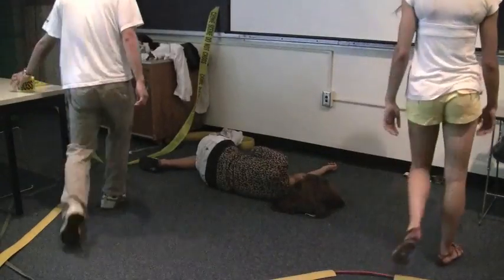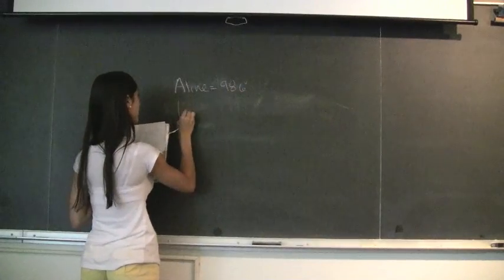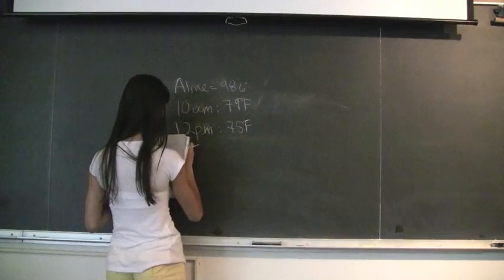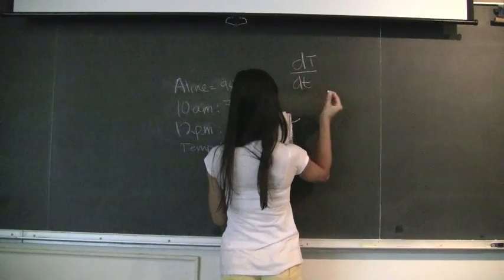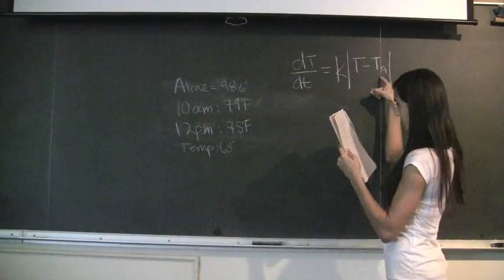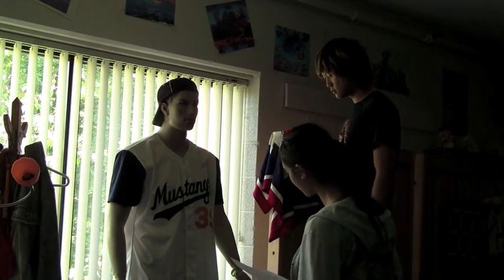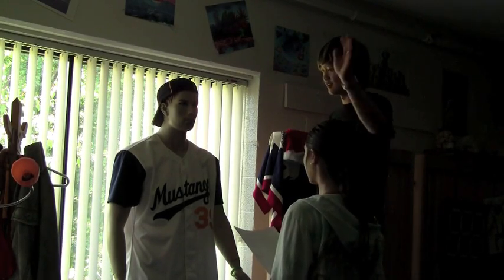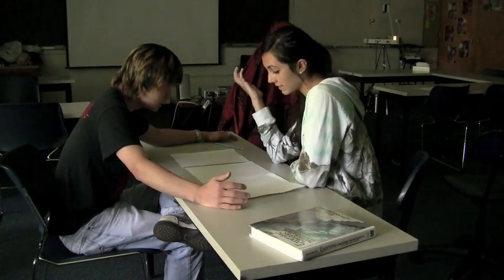Golden Valley CSI EP: The Math Murder: Newton's Law of Cooling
Golden Valley CSI
EP:1 The Math Murder
Subject: Newton's Law of Cooling